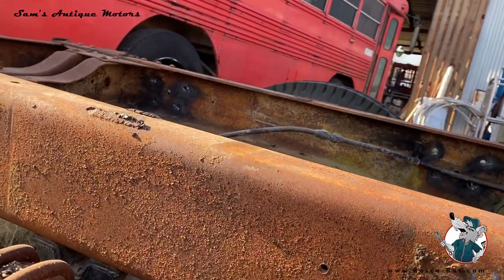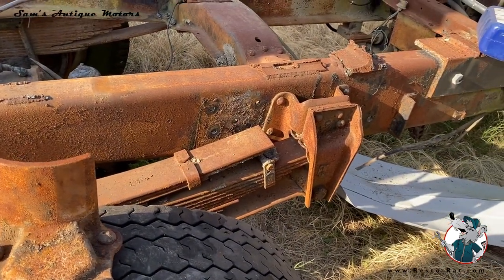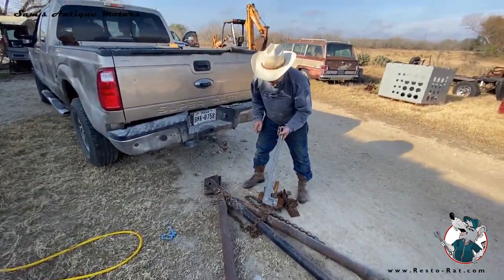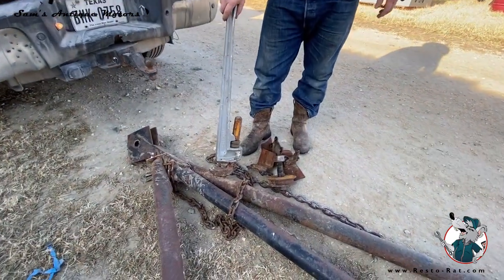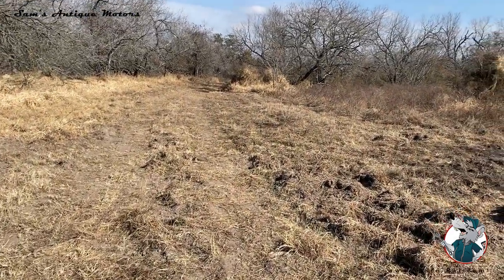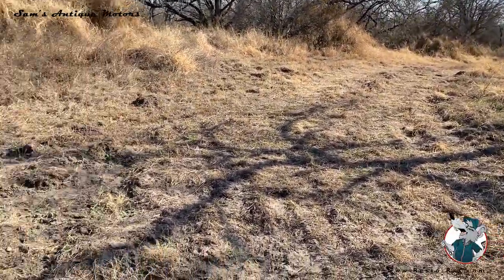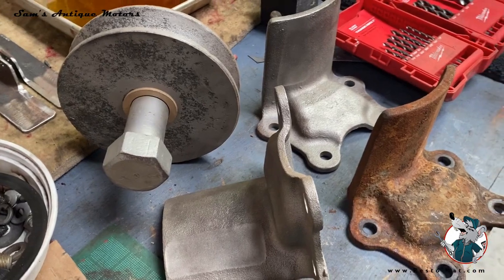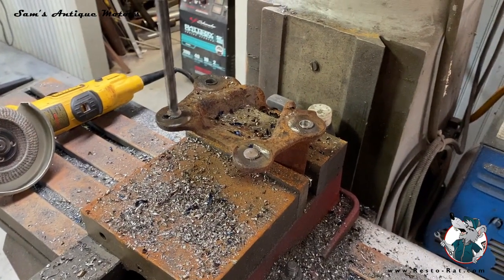Atascosa County Bone Yard | Segment 11 – 1959 NAPCO Chevy Apache 1-Ton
Part of what makes restoring cars fun is the hunt for parts.  This video is no exception as I travel to my friend’s ranch in Atascosa County for a little cabinet work and deer hunting, and while I am there we visit Milam’s bone yard on the adjacent ranch to see if we can find some helper spring brackets and a sheave for the wrecker boom.  Success!  Just a bit of fun.